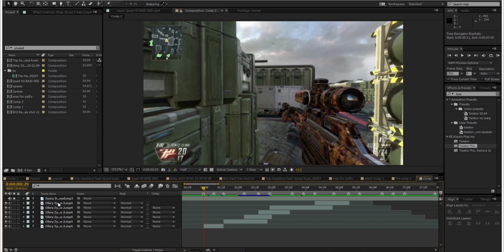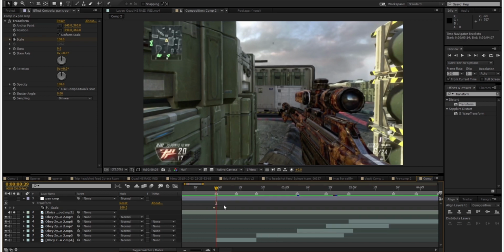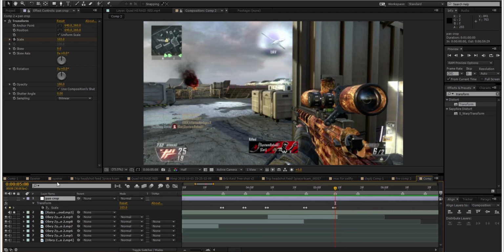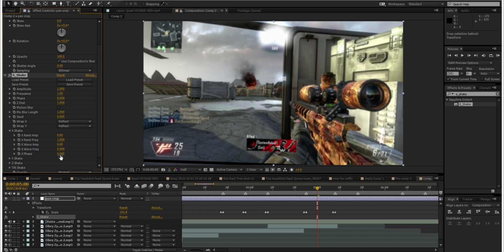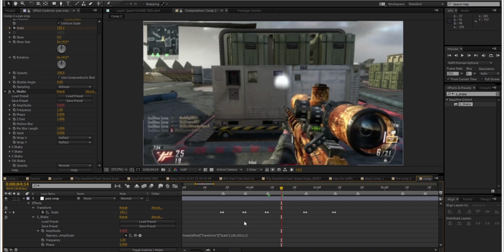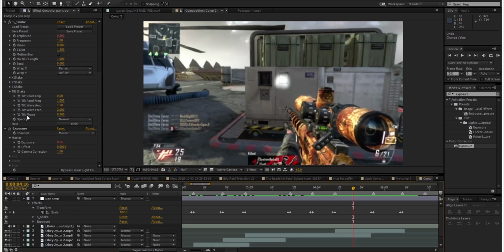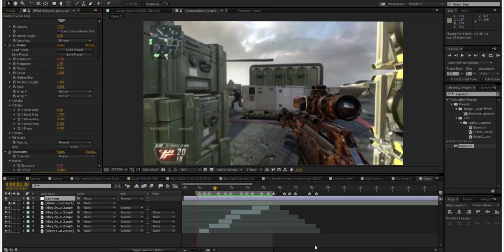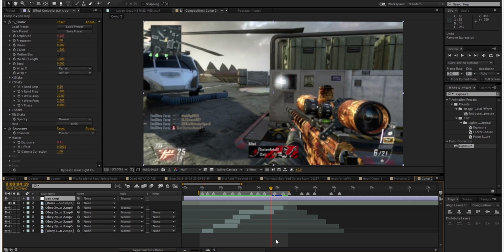Red Unchains - PAN CROP TUTORIAL EXPOSED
people shouldn't have to pay for the opportunity to learn something that can help them progress.